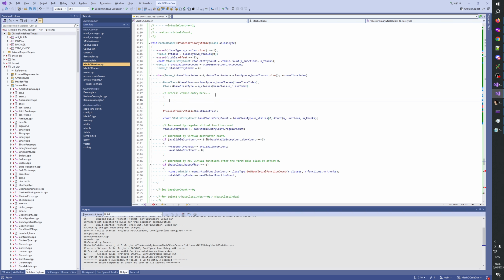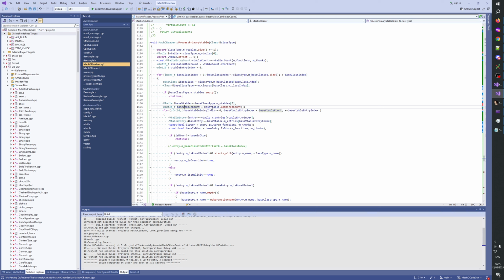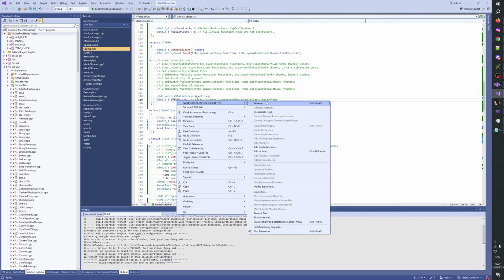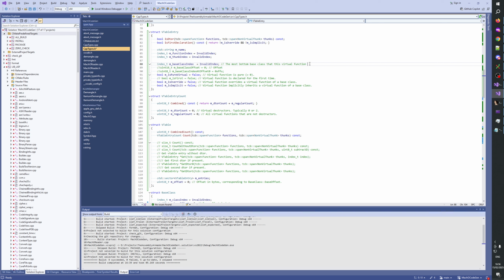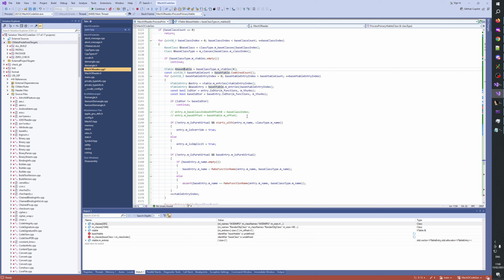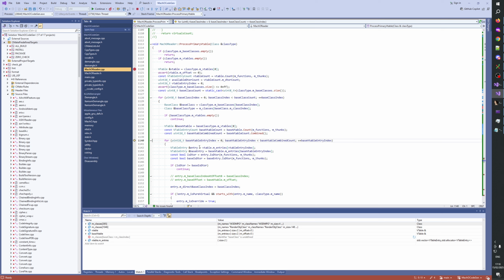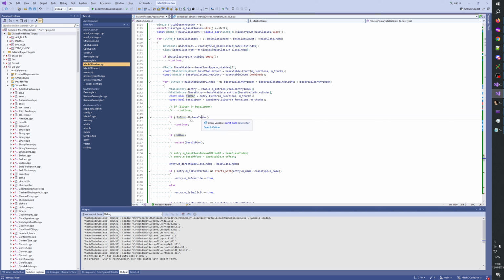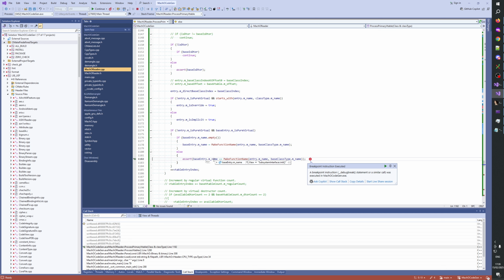Let's fix Generals Zero Hour 0430 - Thyme - MachOCodeGen: Implement primary vtable parse 4